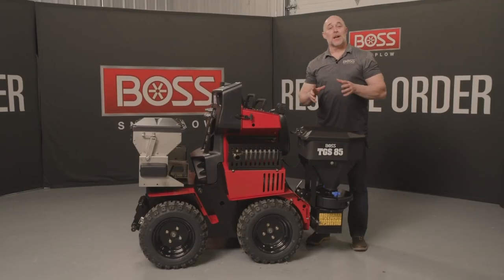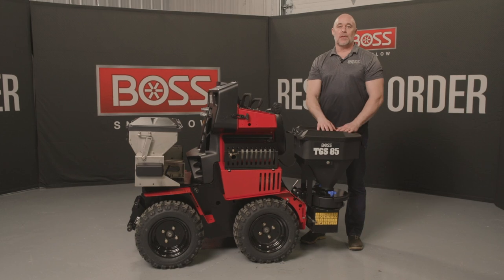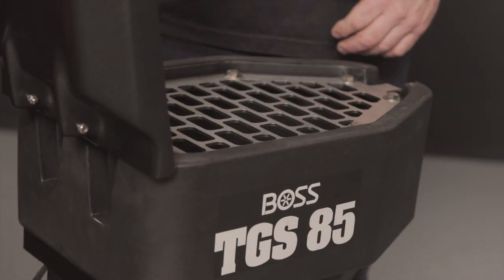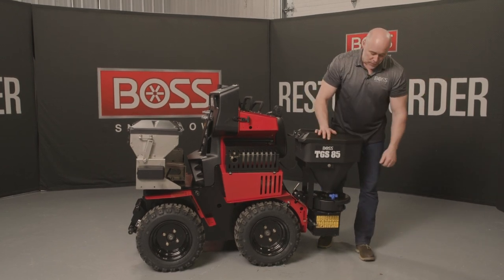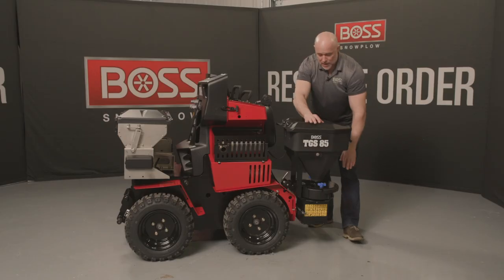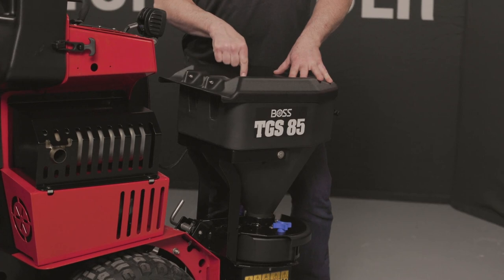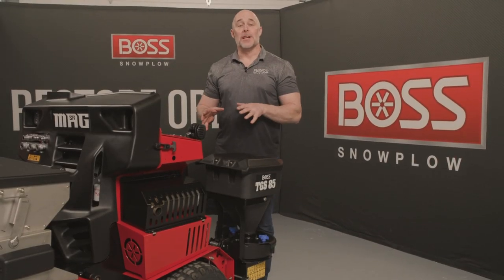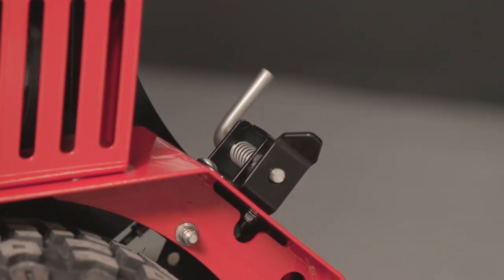TGS85 Broadcast Spreader SR MAG & Snowrator Attachment | BOSS Snowplow